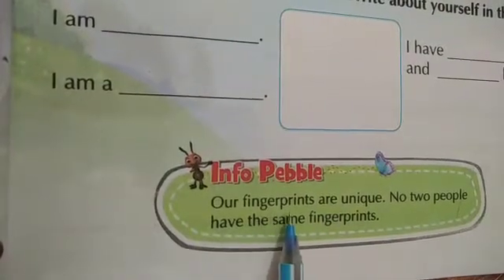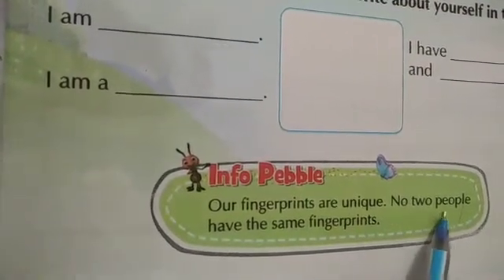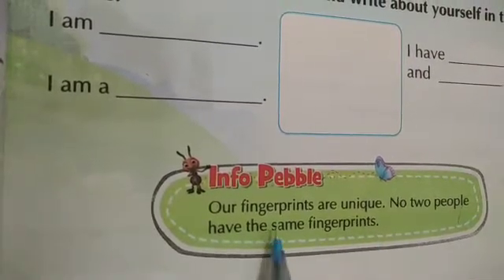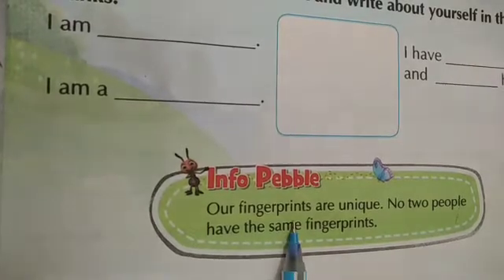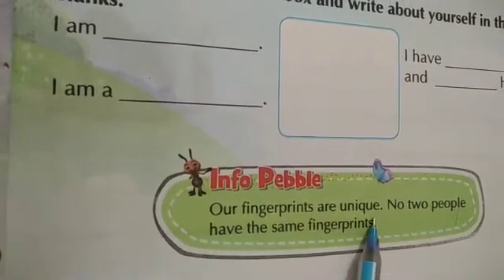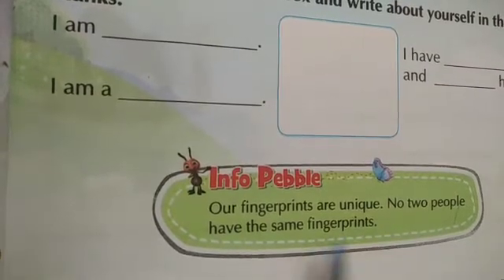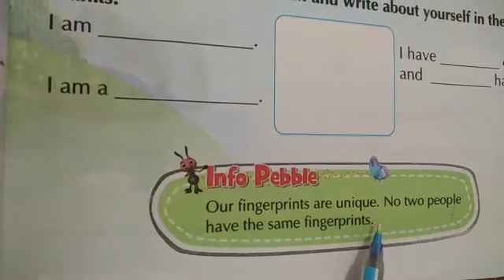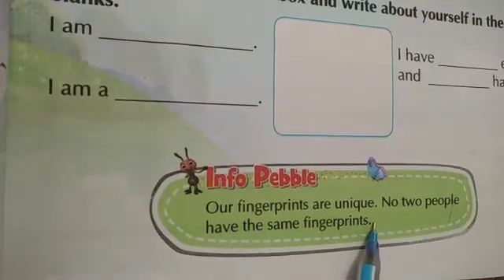Class 2 ch 1 explanation